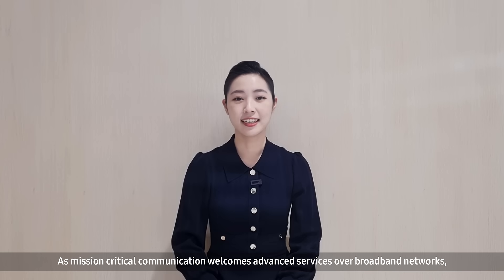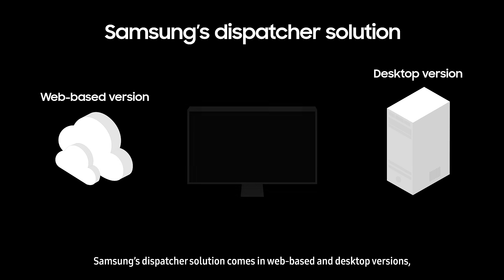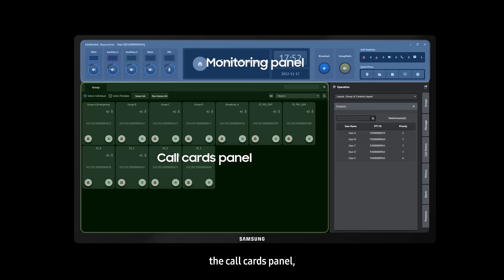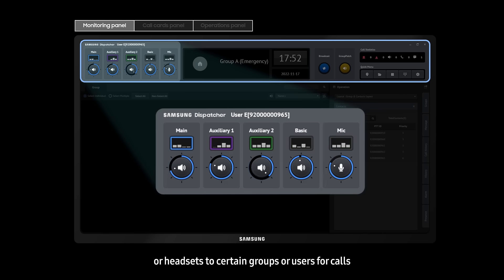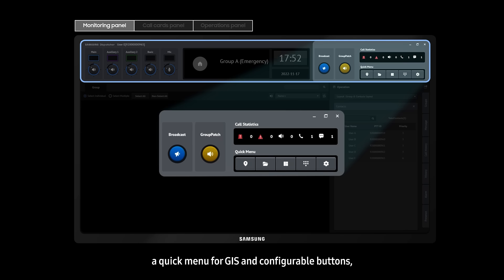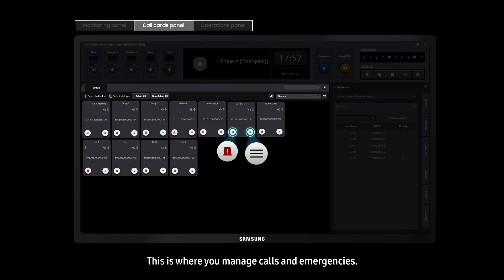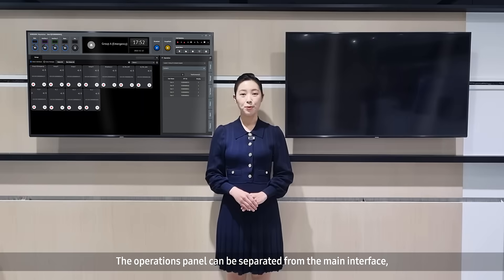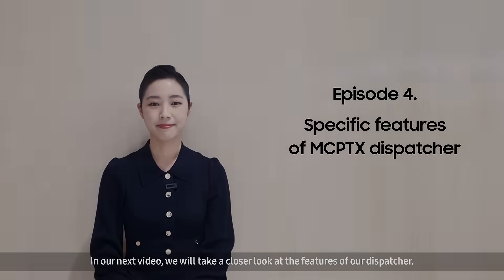Introduction to Samsung's MCPTX - Ep3. Dispatcher UI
As mission Critical communication welcomes advanced services over broadband networks, benefits not only apply to first responders in the field, but also to control center personnel.Samsung’s dispatcher solution comes in web-based and desktop versions with an interface designed to resemble that of traditional dispatcher consoles. Let’s take a closer look at Samsung's dispatcher solution.